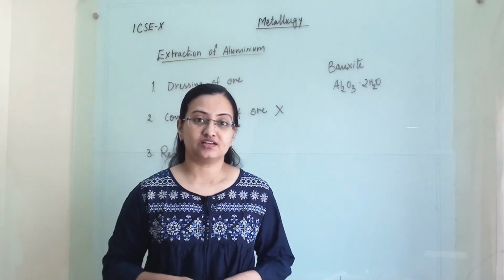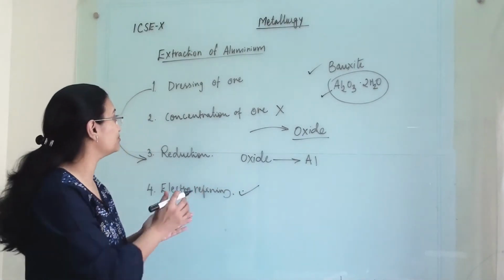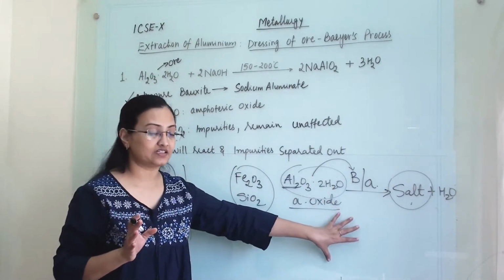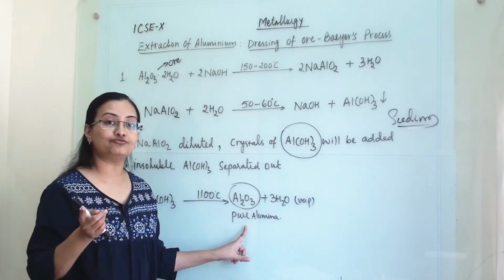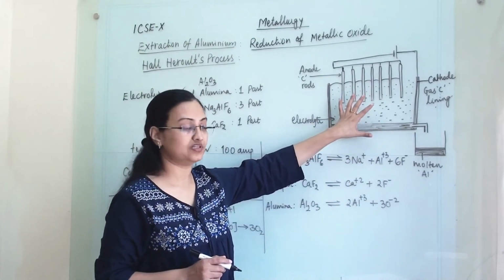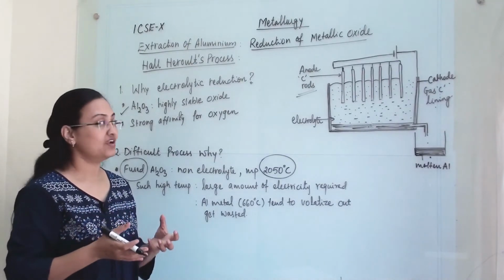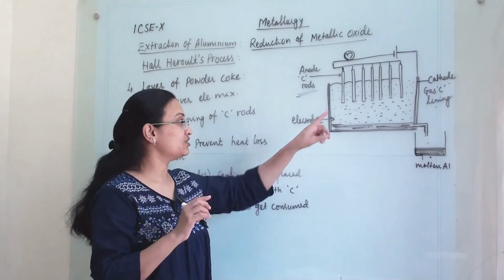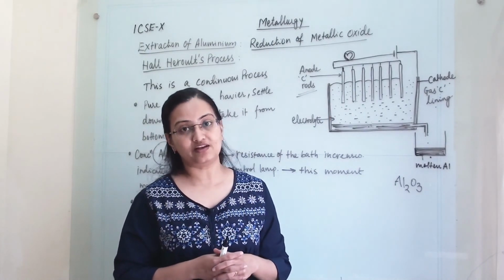ICSE Std 10 Chemistry: Extraction of Aluminium -Full Process || Baeyer's & Hall Heroult's process